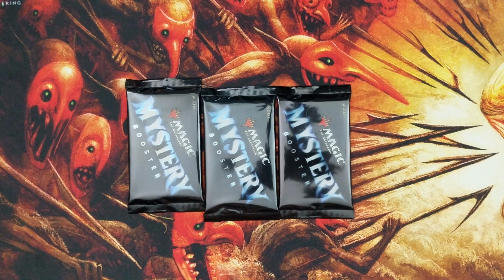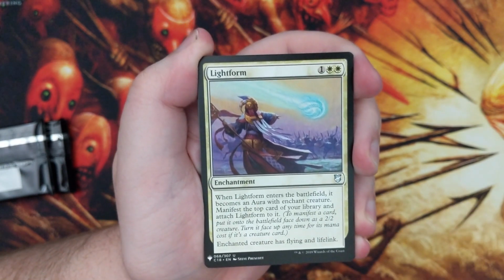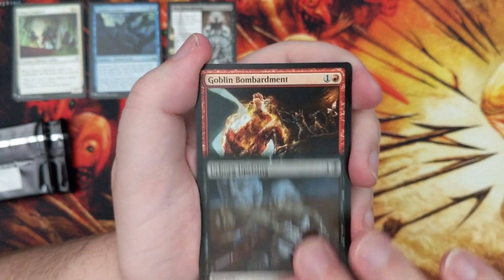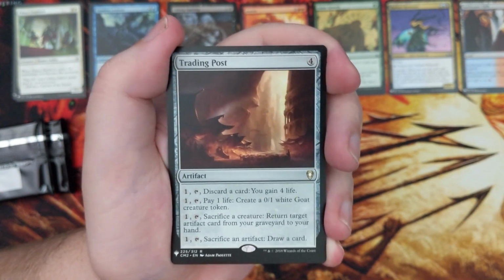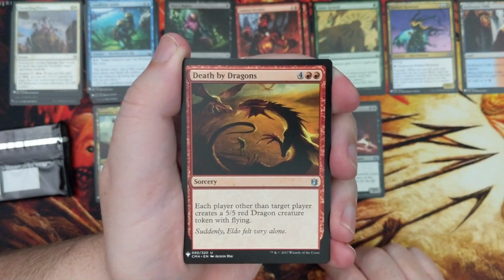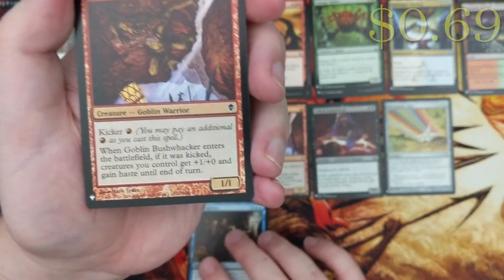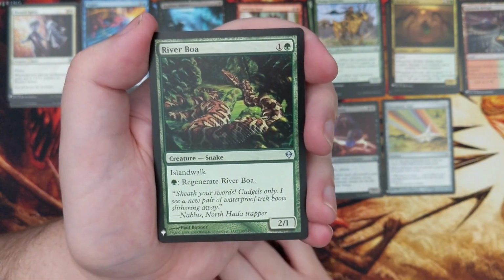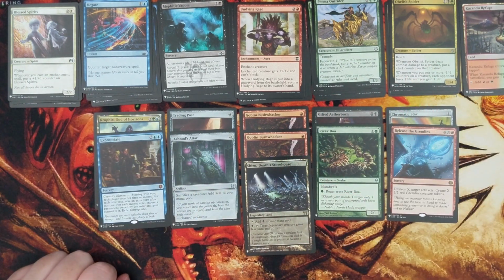MTG - Mystery Boosters, Patron Pile Additions - It's not a crypt but I'll take it!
Opening a few Mystery Boosters, to add to the Patron Pile!